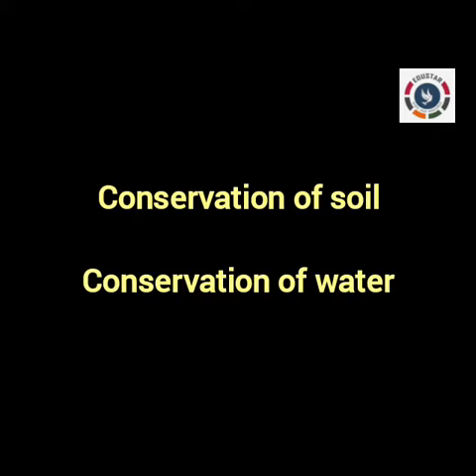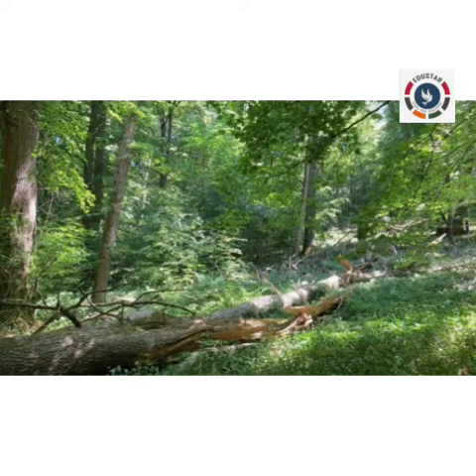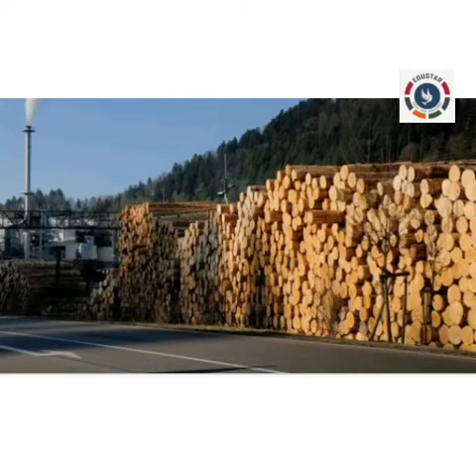Class.4 : SOCIAL : Lesson.10 : Our Forests and Wildlife : Part.3